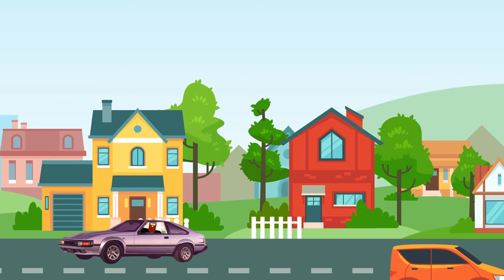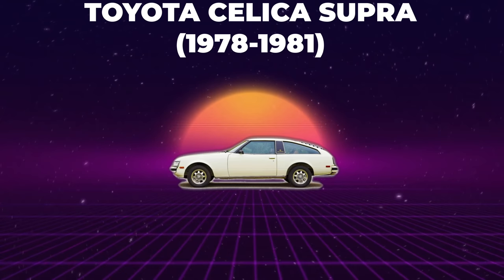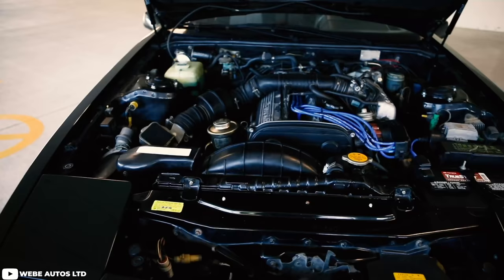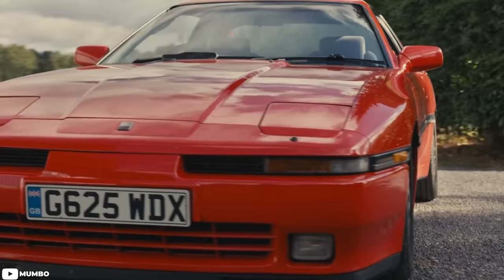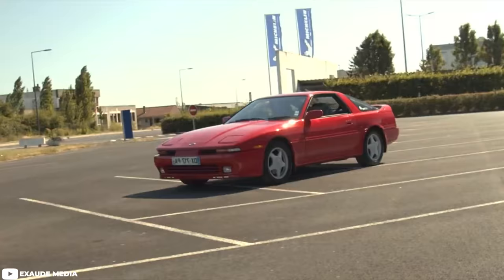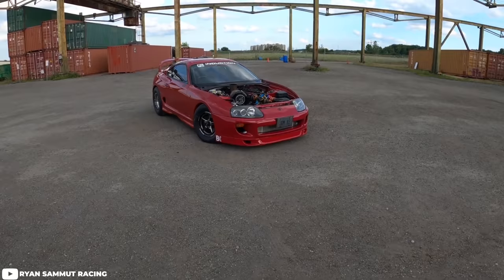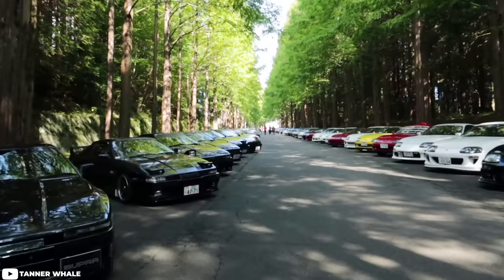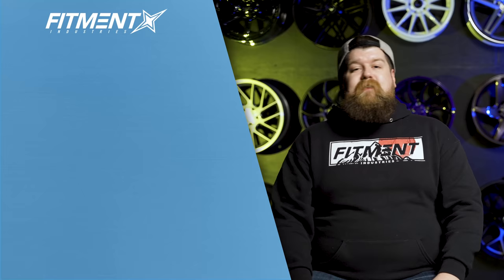How Nostalgia Ruined the Toyota Supra?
🚘 Build NOW and pay LATER with your tax return, with as low as 0% Financing!

In today's episode of "The Best of A Generation," Sean tries to resolve the age-old question of which generation of the Toyota Supra is the best. Furthermore, we look at how technical advancements, simple economics, and cultural impact affected Toyota Supra's legacy. Which generation of the Supra is undeniably the best?

🚘 Add YOUR CAR to the Largest Online Fitment Gallery!

0:00 Intro & Plug
01:43 History and Specs of the Toyota Celica Supra
03:03 History and Specs of the MK2 Toyota Celica Supra
04:16 History and Specs of the MK3 Toyota Supra
06:22  History and Specs of the MK4 Toyota Supra
08:37  History and Specs of the MK5 Toyota Supra
09:46 The Greatest Supra of All Time?
10:51 Outro